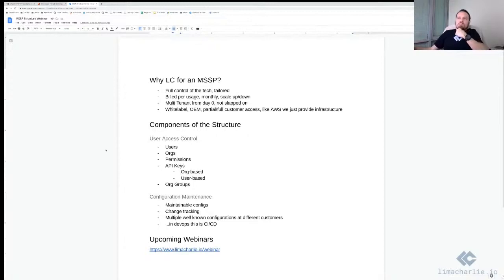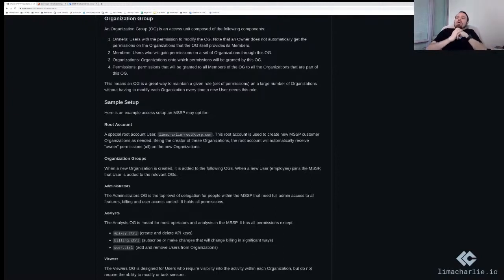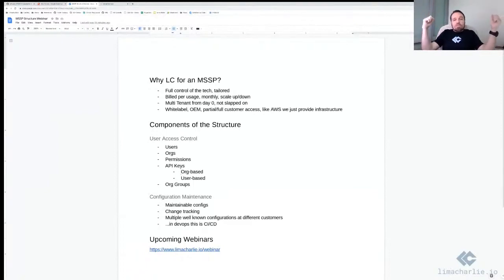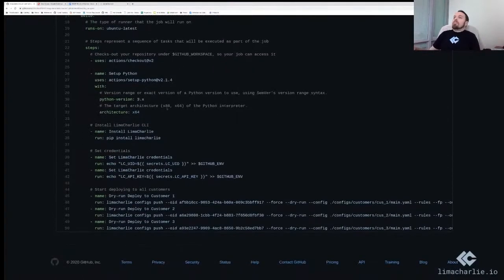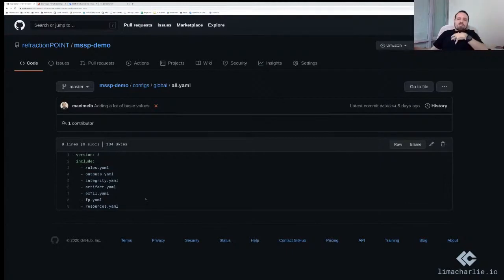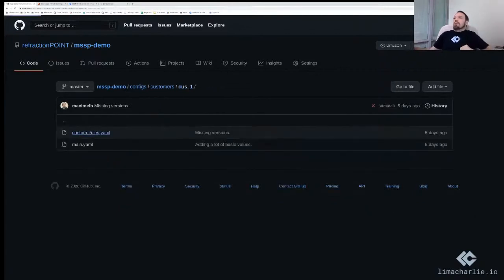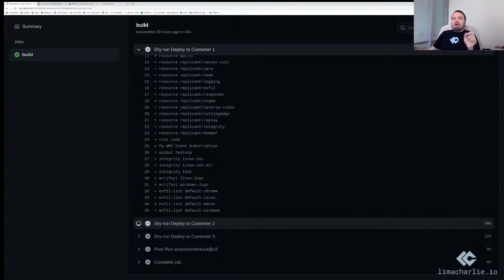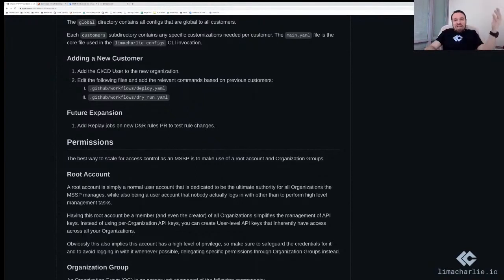Best Practices For an MSSP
This video is the bulk of the topic covered in the playlist and gets into the nitty gritty of how a user would manage their security operations on LimaCharlie utilizing best practices. Creating orgs, managing users, deploying using infrastructure as code (IaC) and more!